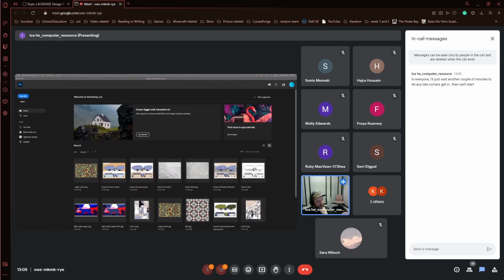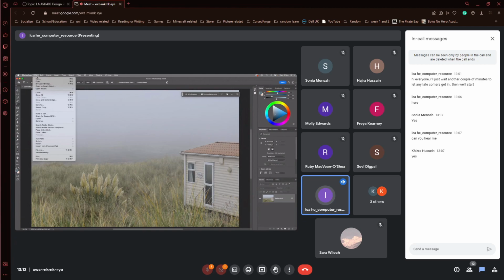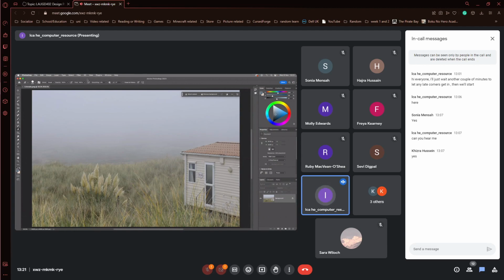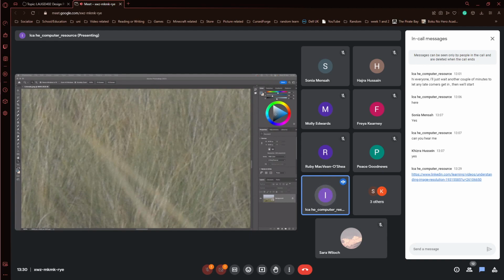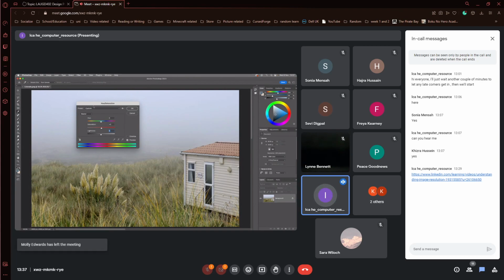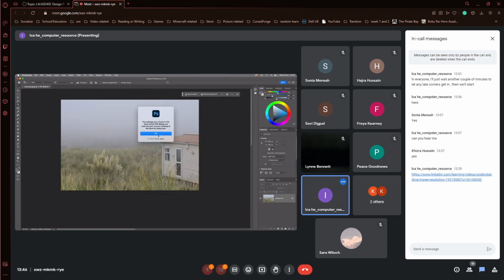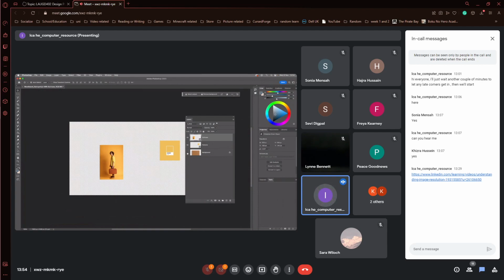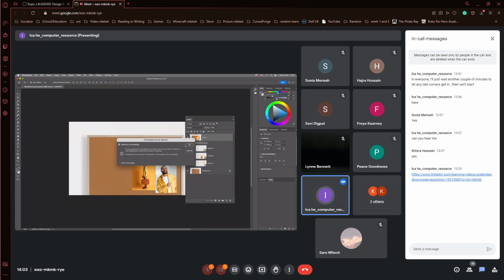Photoshop Induction p1